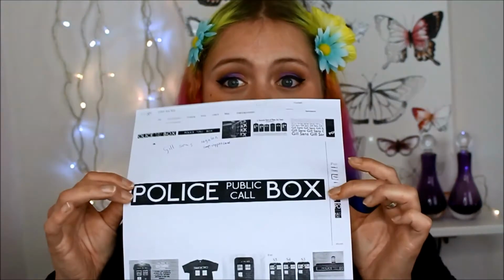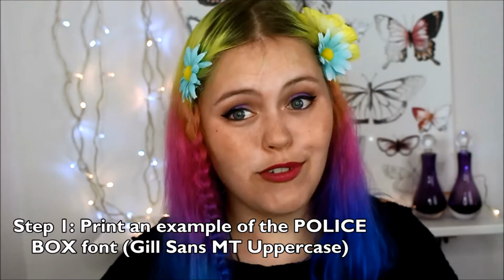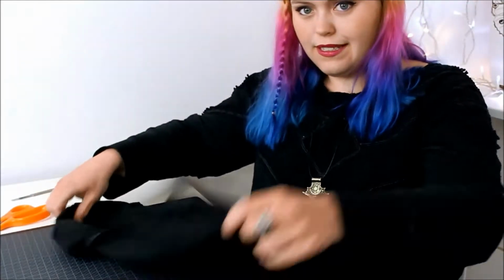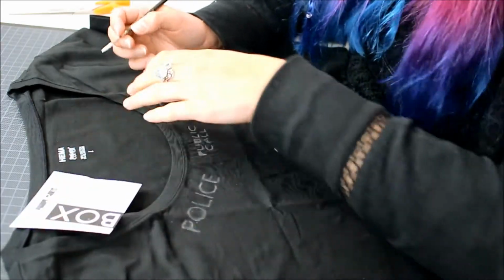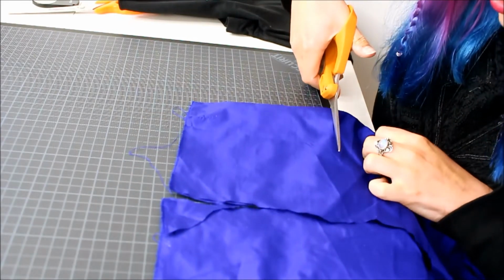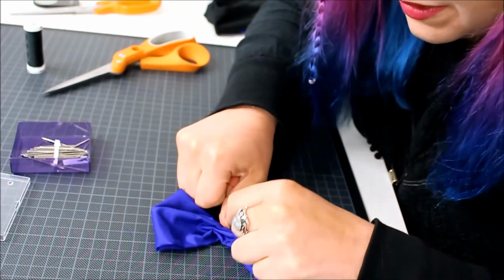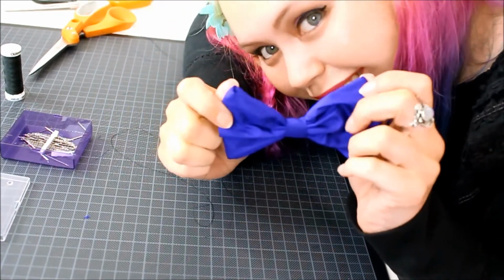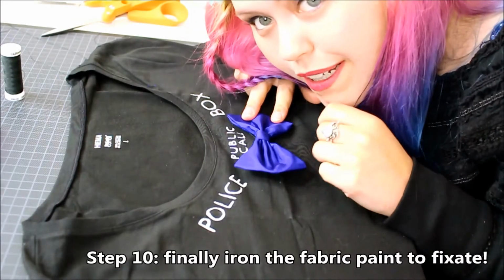Dr Who TARDIS T-shirt - DIY minimal sewing required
This tutorial is a symplified version of the shirt I wore with my TARDIS dress. That one I sewed from scratch, but this tutorial only requires minimal sewing skills.

Materials needed:
- A black T-shirt with round neckline
- Paper print out of police box font (Gill Sans TM)
- Scalpel
- Cutting surface
- Scissors
- Small brush
- Tardis blue fabric
- Iron
- Needle & thread

Show me your recreations @aodhamair

Camera I film with is the Canon EOS 700D.

- Aodhamair